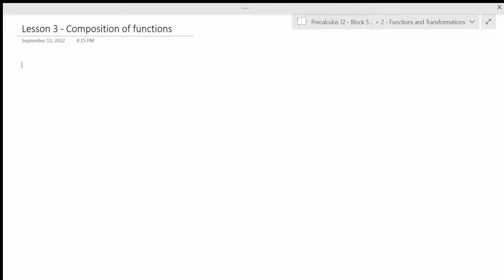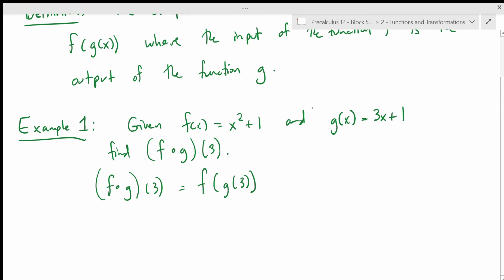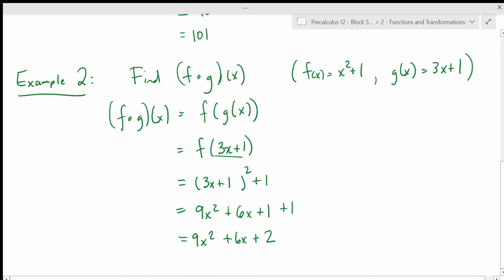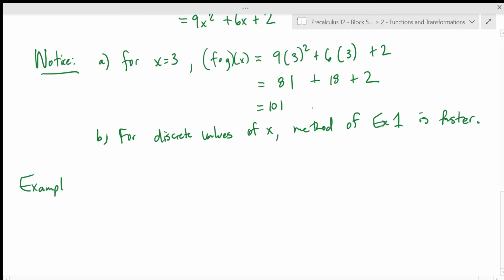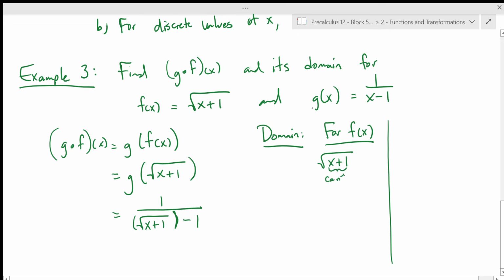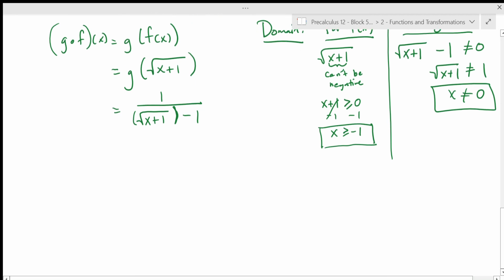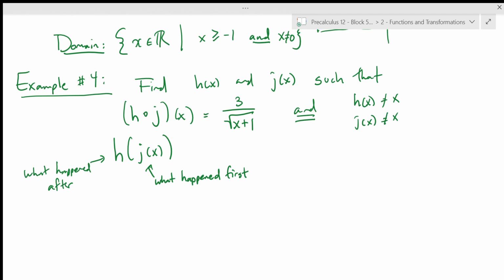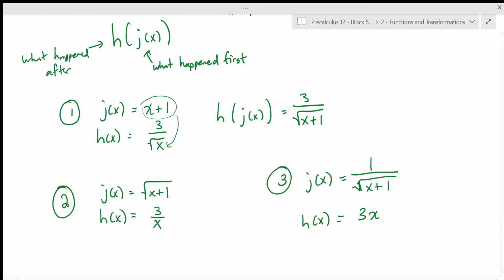Transform 3 Composition of functions